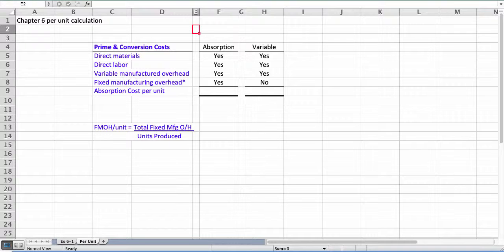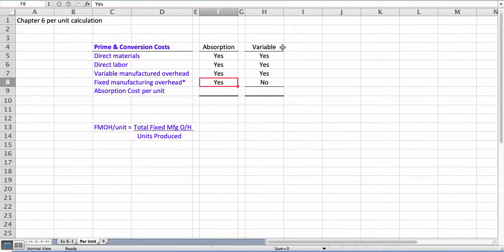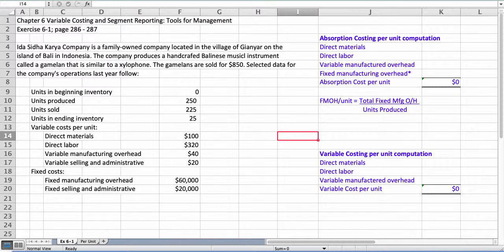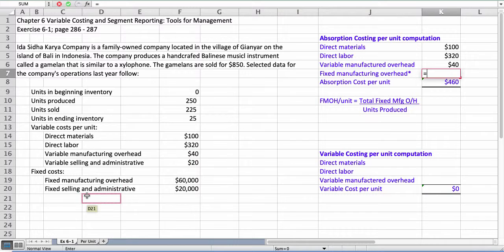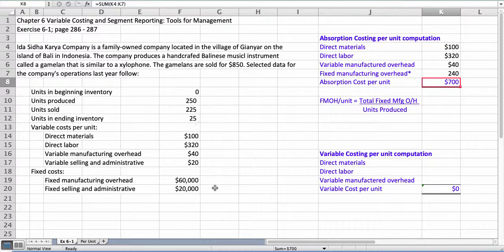Chapter 6 per unit calculation